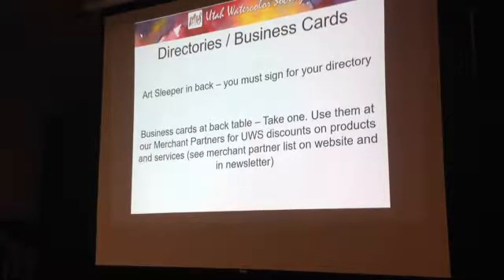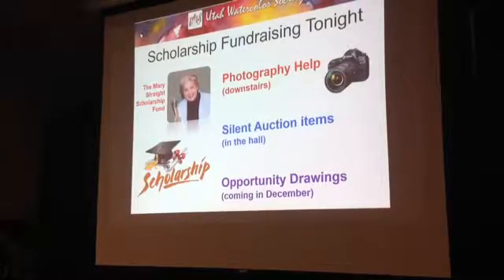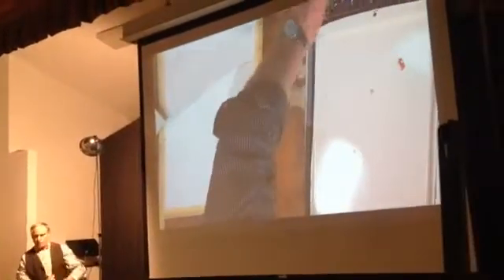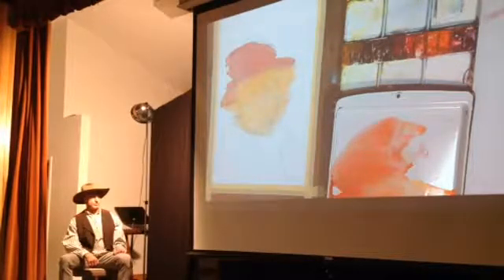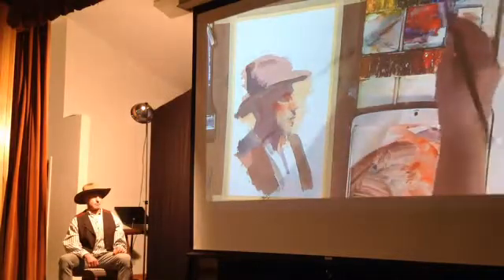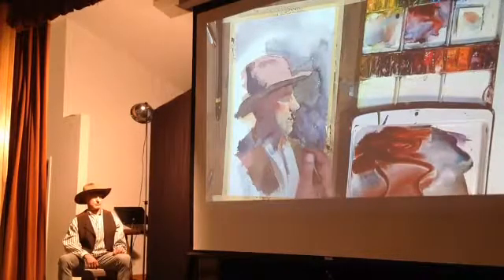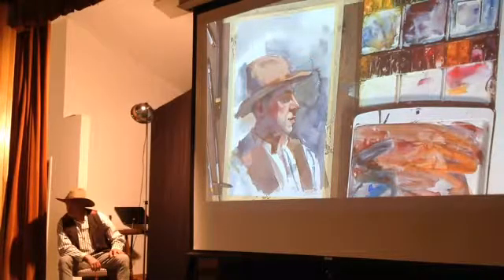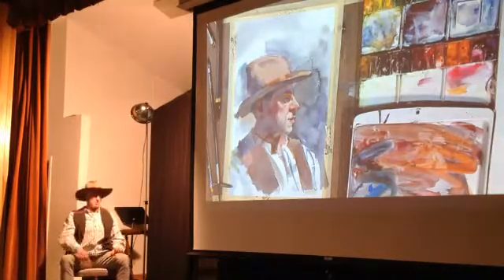UWS November 2017 Member Meeting Robert Barrett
UWS November 2017 Member Meeting followed by Robert Barrett demonstrating.

Member business meeting first followed by presentation. Join us on the first Tuesday of every month Sep through June. 7pm at the Sons of the Utah Pioneers building in Salt Lake City, UT.

The Utah Watercolor Society is funded in part by the Salt Lake County Zoo, Arts & Parks (ZAP) program. Your support matters. Thank you!